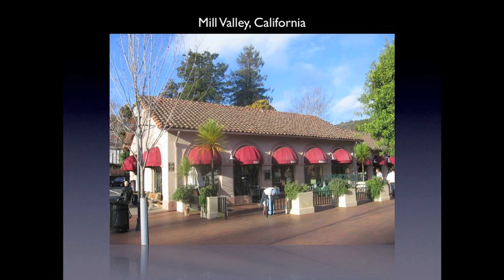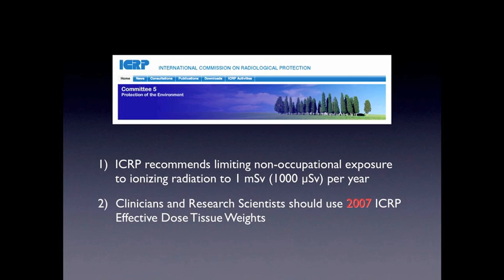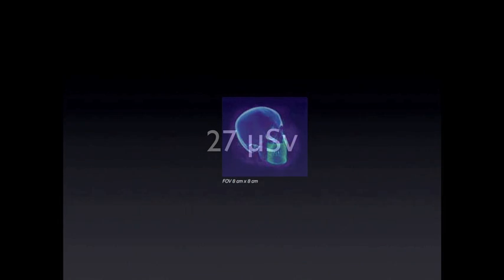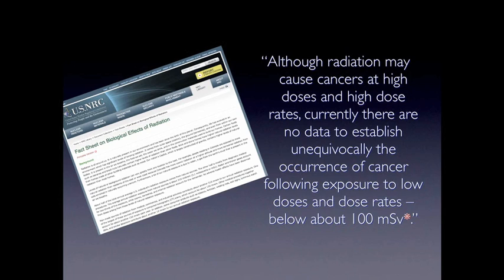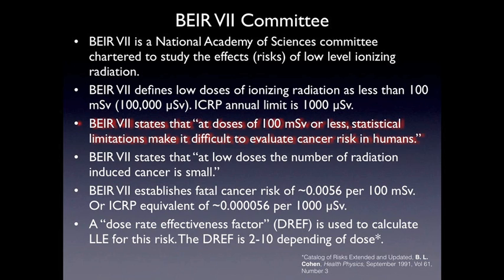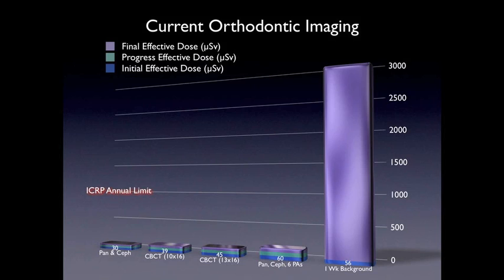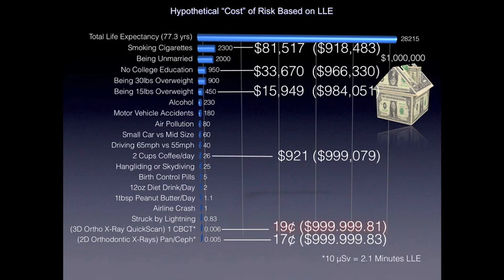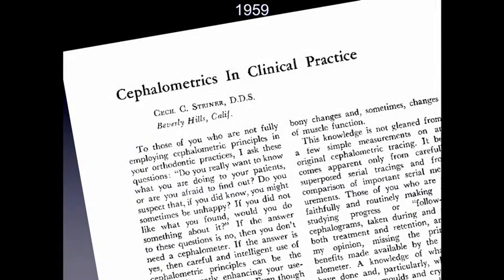Carlson Orthodontics Podcast - August 2012 - CBCT and Dosimetry Update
This is Part III of a podcast series on dental and orthodontic x-rays. This provides an update of the information covered in Part I and Part II. It reviews x-ray dosimetry, which is the calculation of the absorbed dose in human tissue resulting from the exposure to ionizing x-ray radiation. Dosimetry can be a confusing subject for even the savviest of orthodontists. Unknown to many, recent advances in CBCT technology have reduced x-ray exposure to patients considerably. And although there is a common misconception that CBCT imaging dramatically increases the exposure risk when compared to conventional two-dimensional orthodontic imaging, recent data shows there is minimal difference. In fact, when the truth about risk quantification is added to the equation, both orthodontists and dentists alike should be put at ease when it comes to their exposure liability.